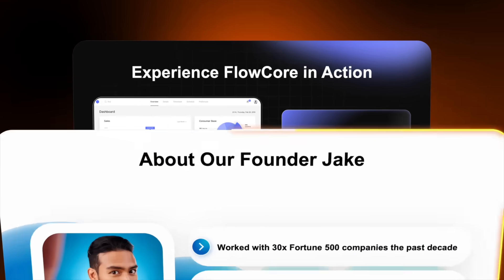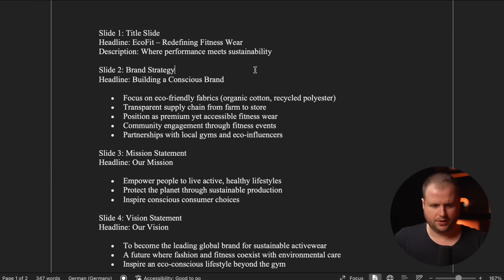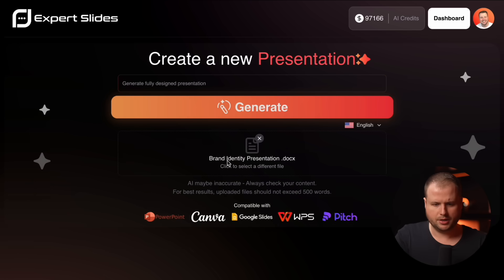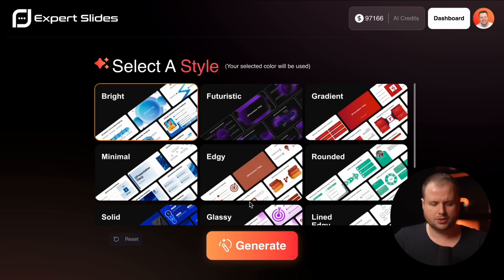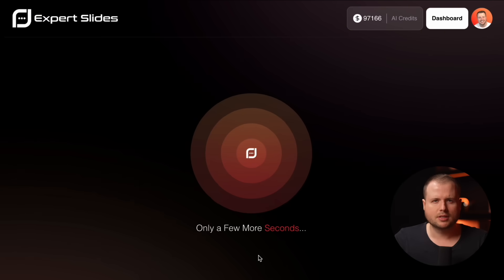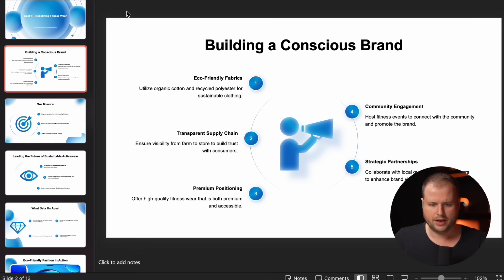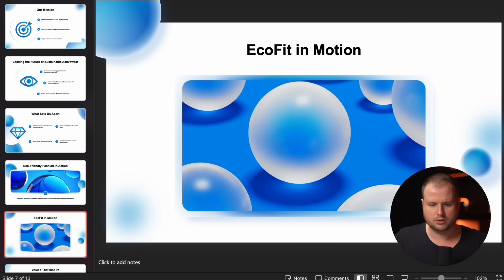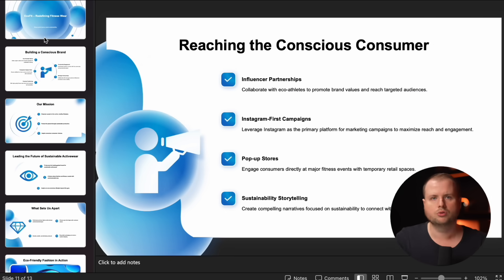AI Presentation Maker - ExpertSlides AI for PowerPoint, Google Slides, Keynote and Co.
🌐 Direct access to the AI tool: ExpertSlides.ai - works instantly in your browser, no registration needed

It's the secret weapon for creating beautiful, pitch-ready presentations without wasting hours on design or formatting.

What you can create with ExpertSlides:
- Business presentations
- Investor pitch decks
- Strategy & marketing plans
- Educational slideshows
- Reports & proposals
- Creative storytelling decks

ExpertSlides is built for anyone who wants professional presentations at lightning speed. Stop wasting time on design – let AI handle it, so you can shine in front of your audience.

🎥 Watch the video to see ExpertSlides in action and discover how this AI Presentation Maker can change the way you present forever.